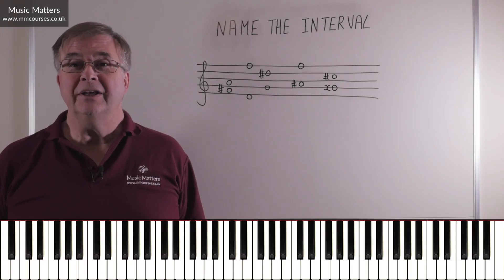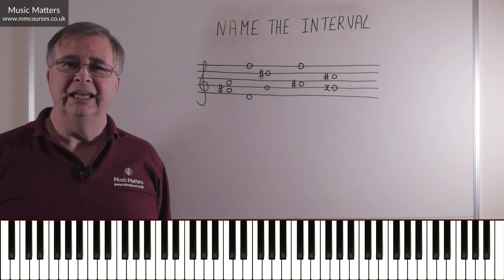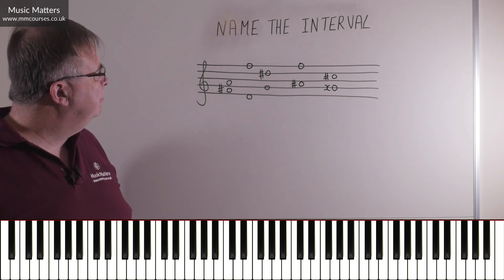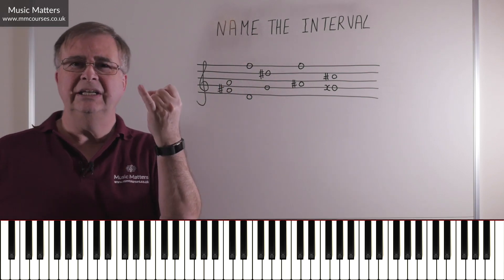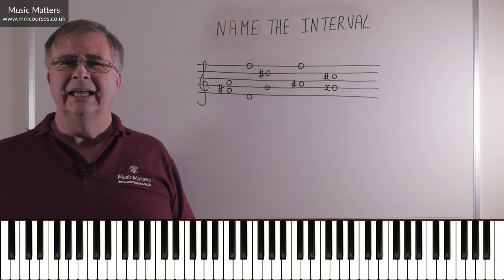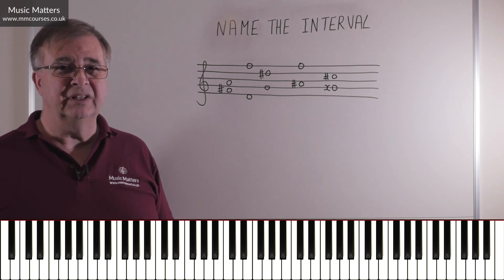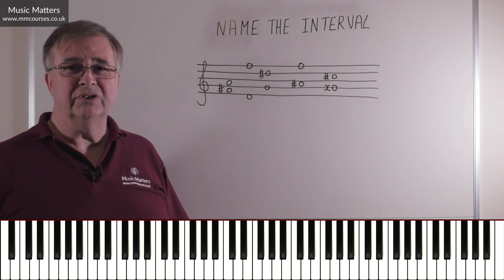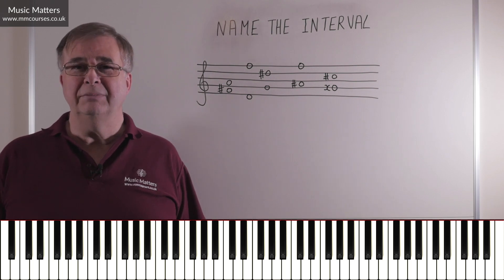How Well Do You Know Your Intervals? - Music Theory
How well do you know your intervals? Interval recognition is a core skill in for any musician with questions like these often appear in music theory exams. In this music theory lesson you will have an opportunity to discover how accurate you are at identifying intervals. Do you know your major intervals from your minor intervals or your augmented intervals from your diminished intervals? Here’s your chance to find out!

🕘 Timestamps
0:00 - Introduction
0:40 - Interval number one
1:47 - Interval number two
3:10 - Interval number three
3:40 - Interval number four
4:34 - Interval number five